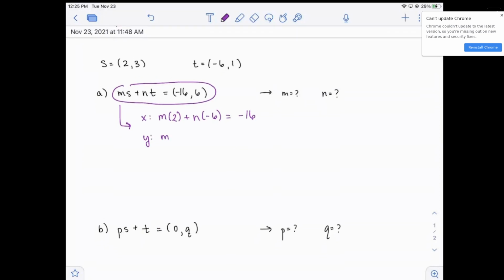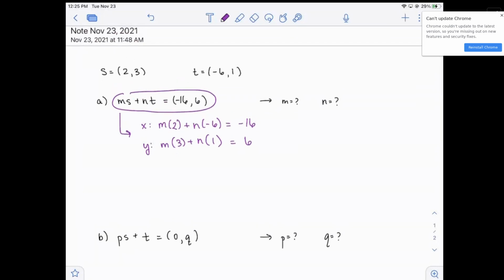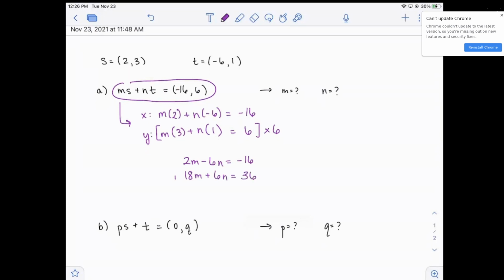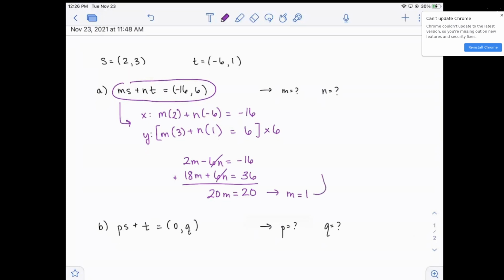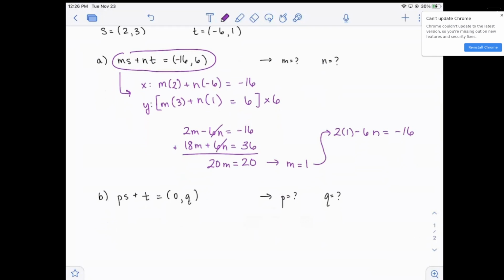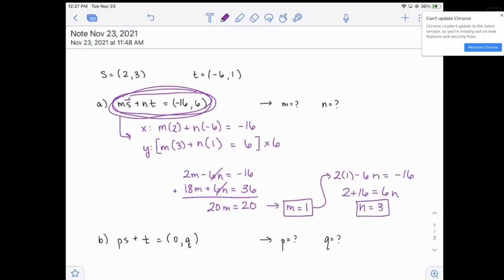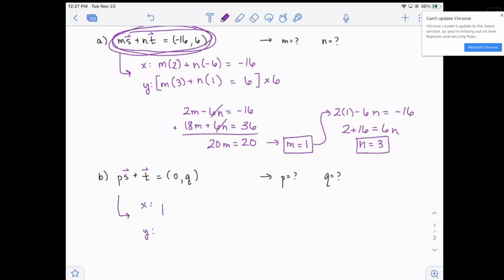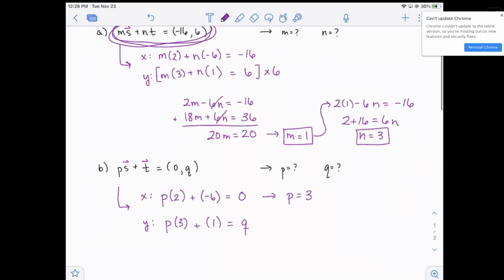Equations with vectors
Question: s = (2,3) and t = (-6,1)  a) if ms + nt = (-16,6), solve this vector equation to find the constants m and n b) If ps + t = (0,q), solve this vector equation to find the constants p and q
Question:s = (2,3) and t = (-6,1) a) if ms + nt = (-16,6), solve this vector equation to find the constants m and nb) If ps + t = (0,q), solve this vector equation to find the constants p and q Note: (value for x axis, value for y axis) = it is column vector like (2,3), (-6,1), (-16,6) and so on.

Answered By:

Allison S.
MIT Grad for Advanced Physics Education and Tutoring